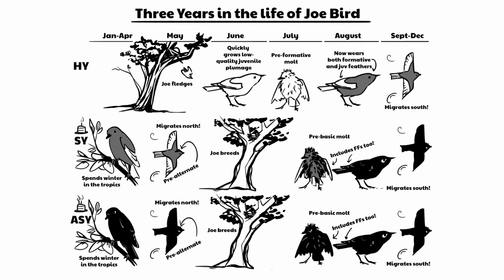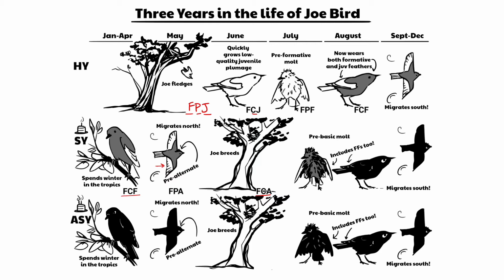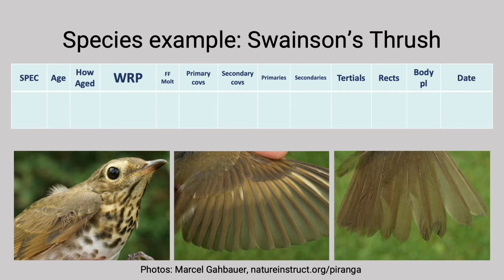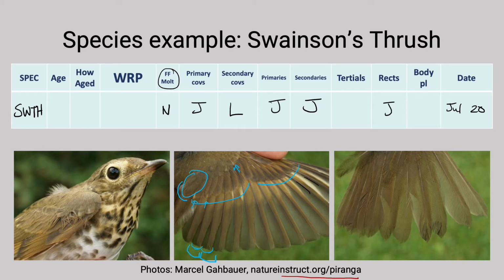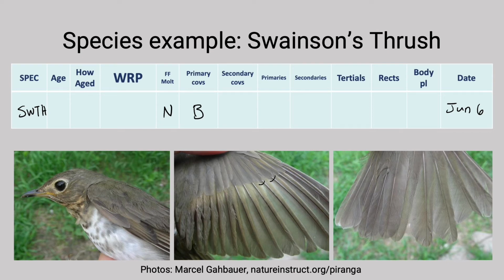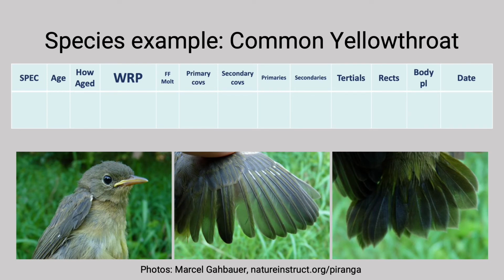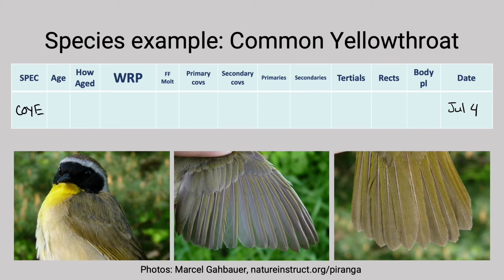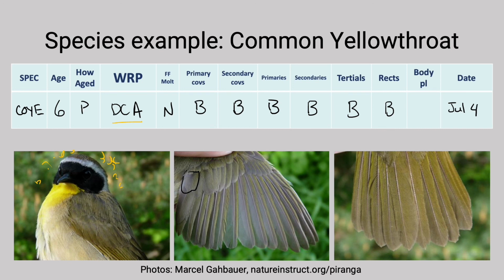Translating MAPS Ageing Codes to WRP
In this presentation for bird banders, IBP's Lauren Helton reviews how to translate MAPS ageing codes to the newer, more widely applicable WRP (Wolfe-Ryder-Pyle) ageing codes. She walks viewers through several example birds.